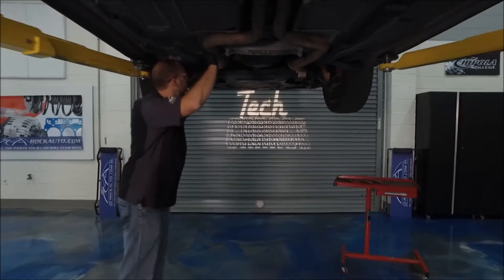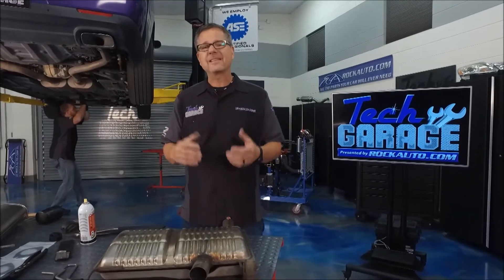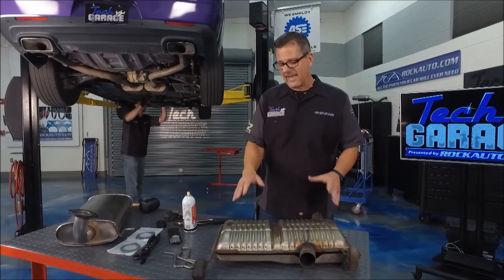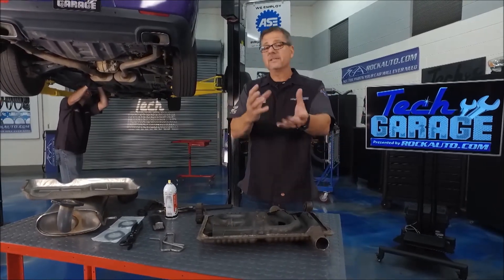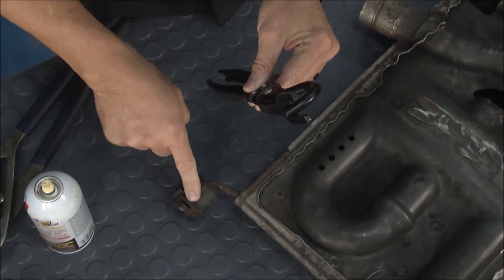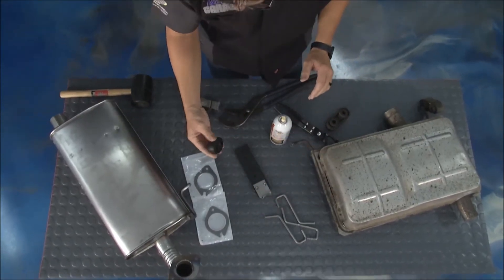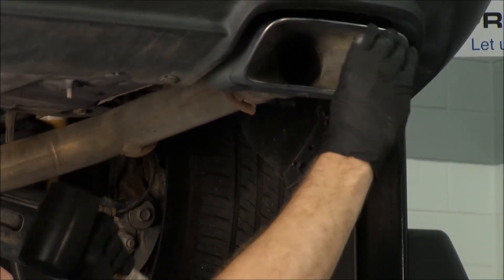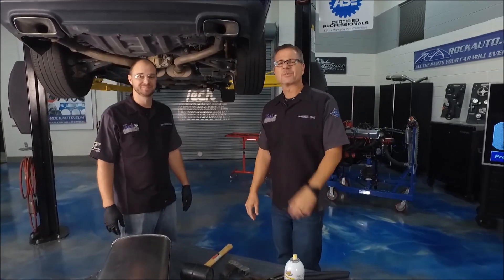Exhaust systems fundamentals and inspection (Season 7/E5)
Master Technician Tech Tips (Tech Garage Presented By RockAuto.com | Season 7 | Episode 5)